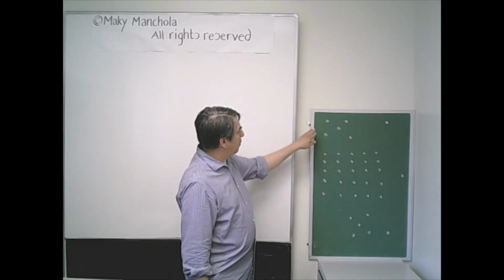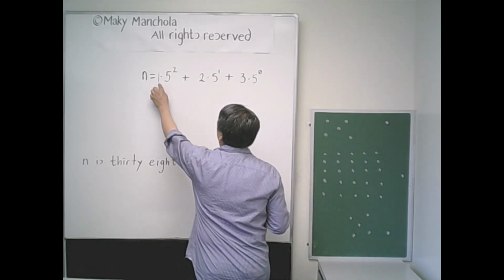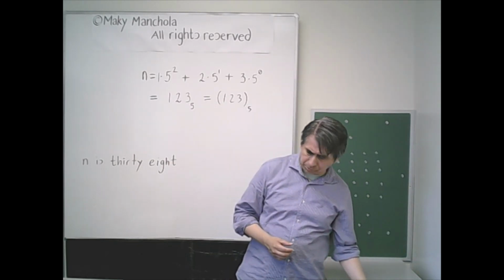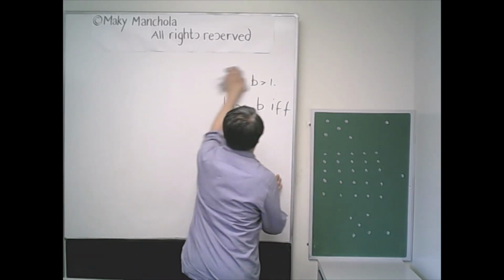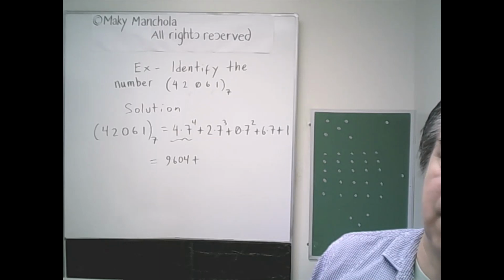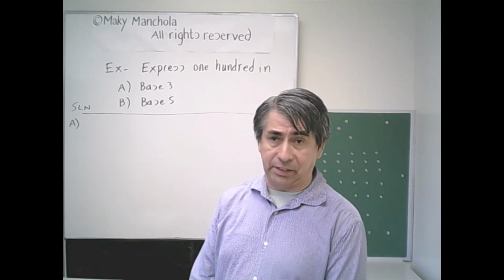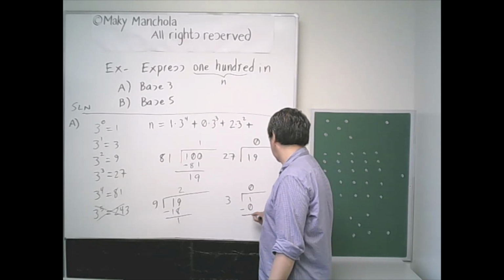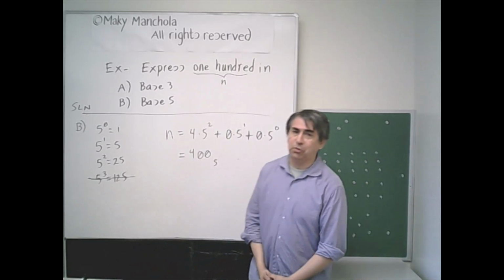Introduction to Number Bases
Errata:
Omission at 8:38 we should have included the condition that a_k is positive.